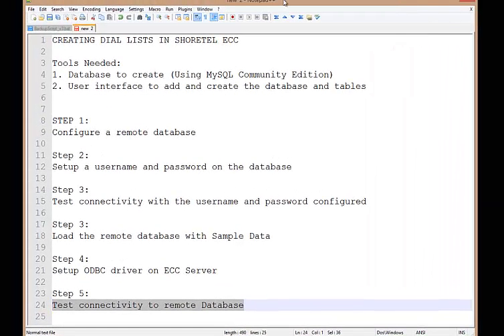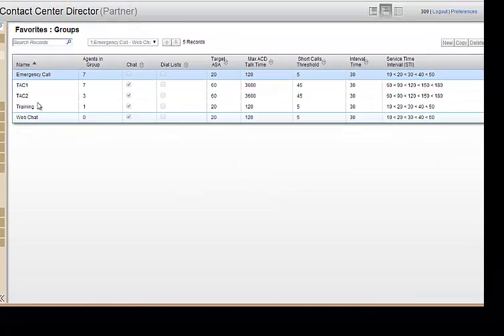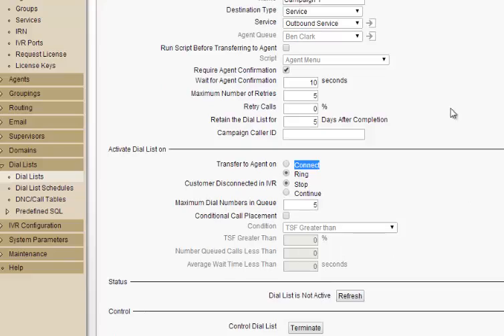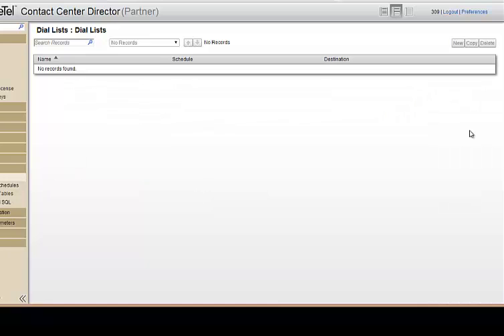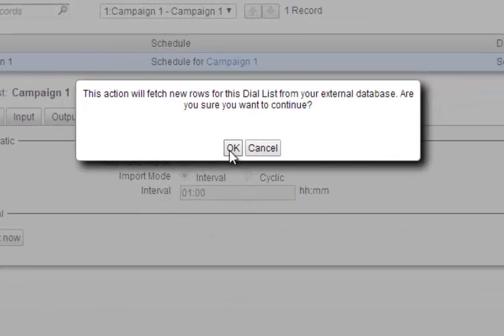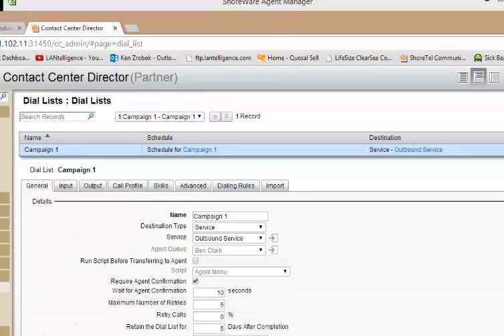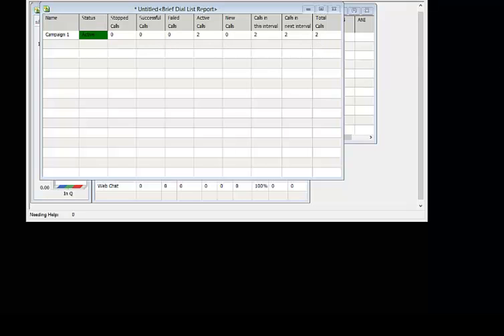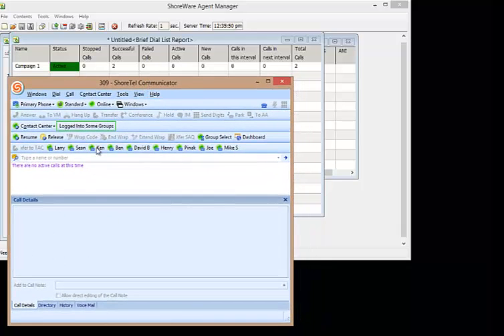ECC Dial List - Configuring ECC Part 2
How to configure the ECC to use Dial lists after you have verified your DB connectivity.